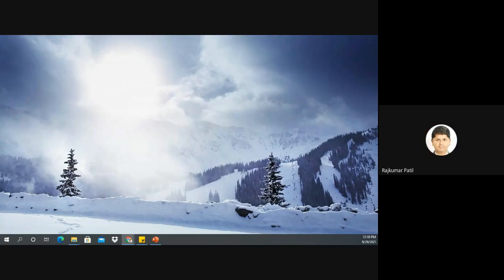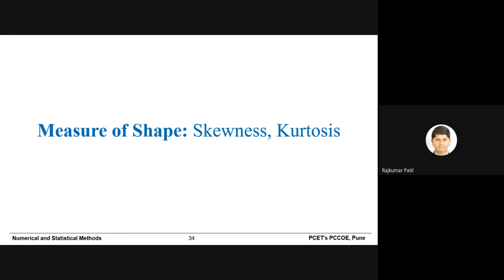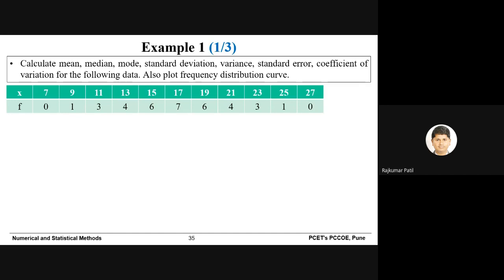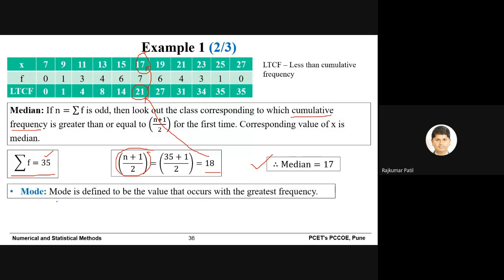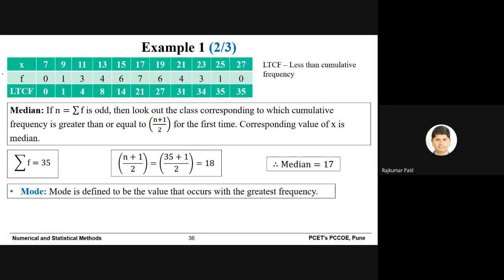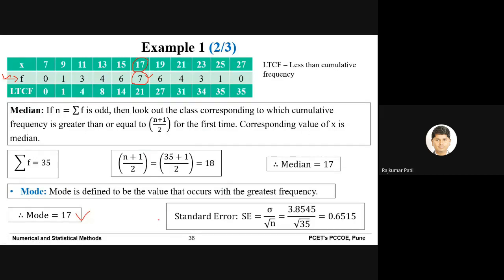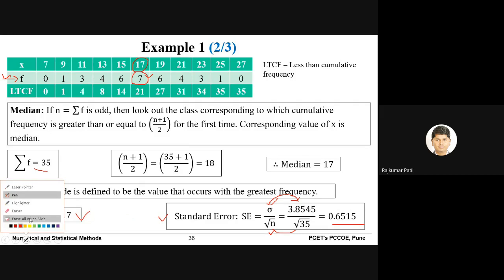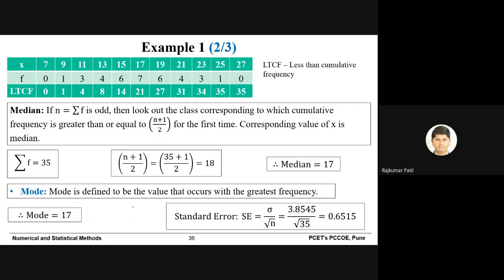Class 36 Statistics Skewness and Kurtosis